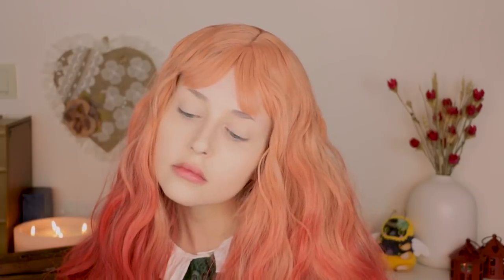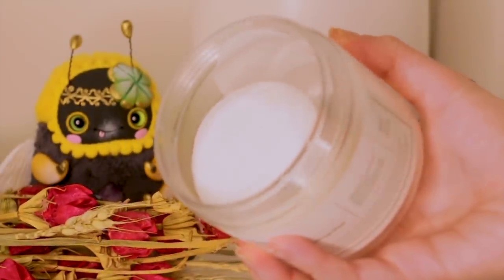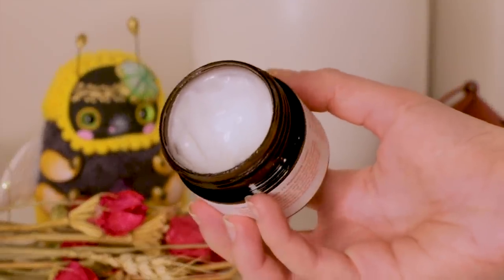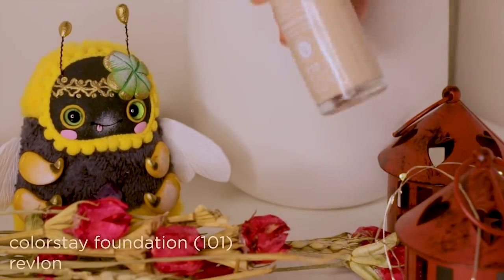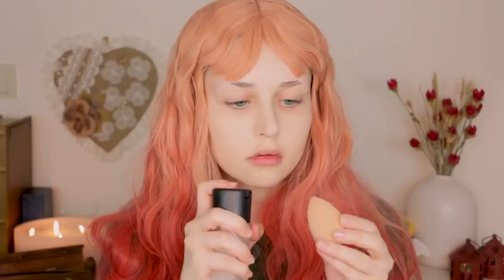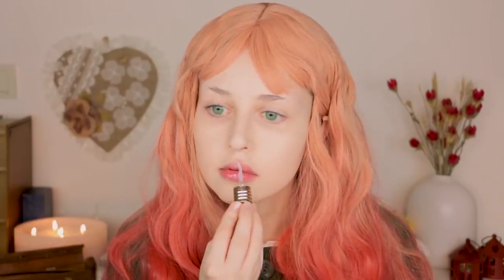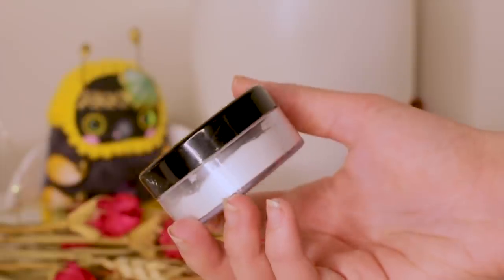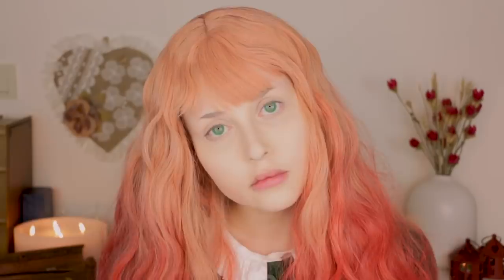updated foundation routine • shaving my eyebrows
•links•

Some of the items are gifted.